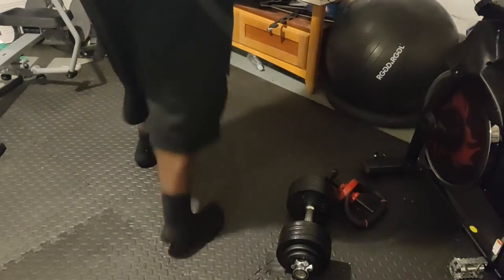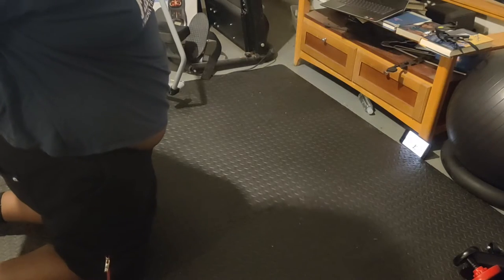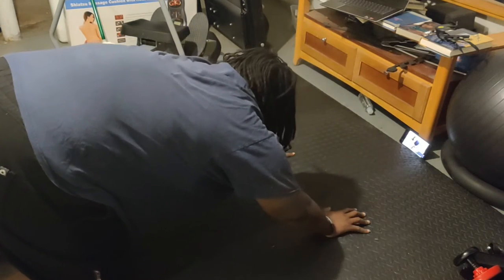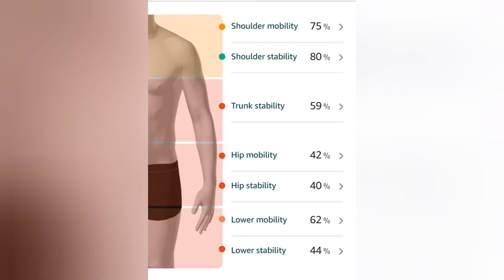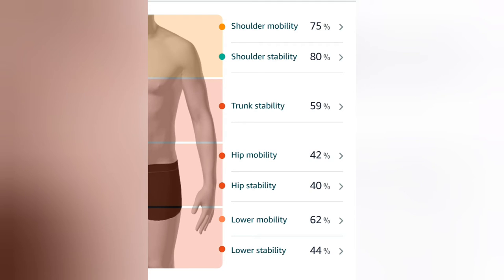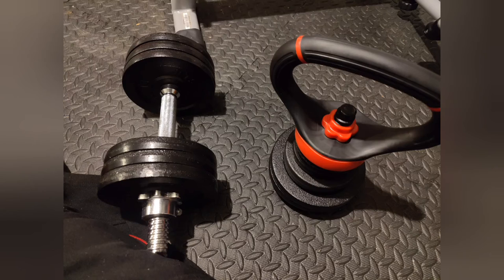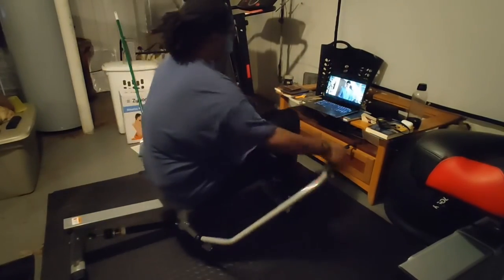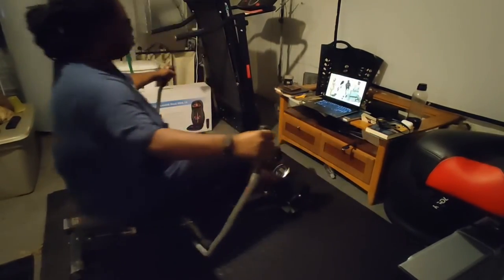Fun, Varied Workout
I do a bit more this time around, it was challenging and appropriately stressful tonight. Heck, I had a lot of fun doing all of this. I like exercising, I don't know why it's so hard to start when it's so easy to follow through and finish.

Thanks for the guidance from the Amazon Halo videos Dr. Kelly Starrett!

Timecodes

0:00 - What's Happening?
0:06 - Birth
0:09 - Supine 90/90
0:38 - 6-Point Rocking
1:00 - Sphinx Breathing
1:30 - Amazon Halo Band Mobility Score
2:07 - Weights
2:27 - Squats
2:52 - Rowing Machine
3:22 - Thanks For Watching!

"Pokemon Rustboro City Remix" -  by Phillip Schlosser aka HephestosMusic.